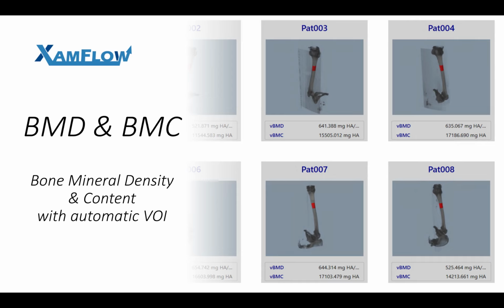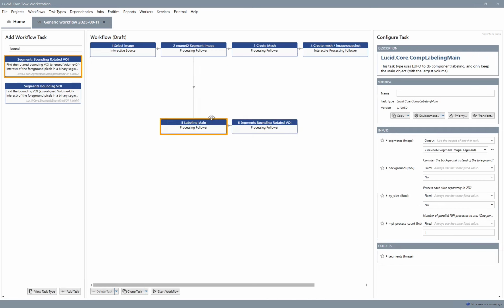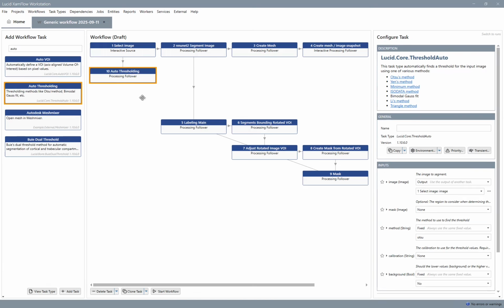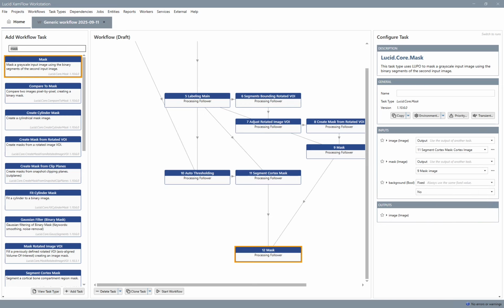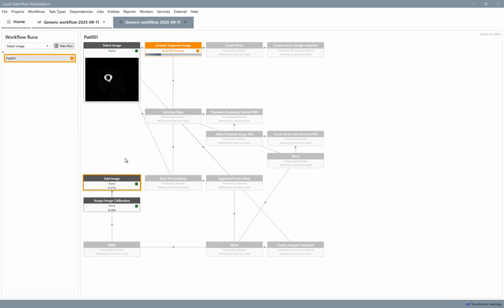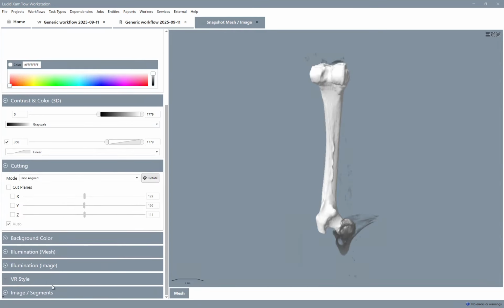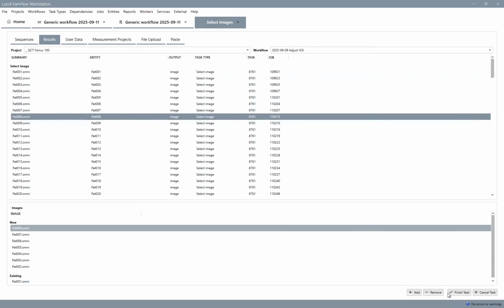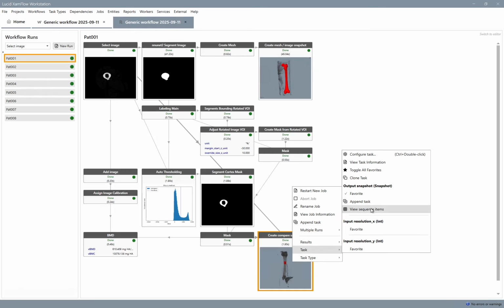QCT Part 1 - Automating BMD and BMC evaluations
0:00 Introduction
0:21 Automatic ML segmentation
0:54 Automatic VOI
1:48 Automatic thresholding
3:01 Calibration Phantom and BMD / BMC evalution
6:21 Results